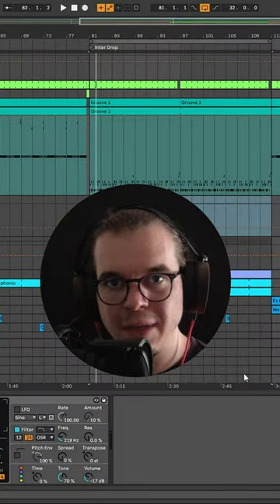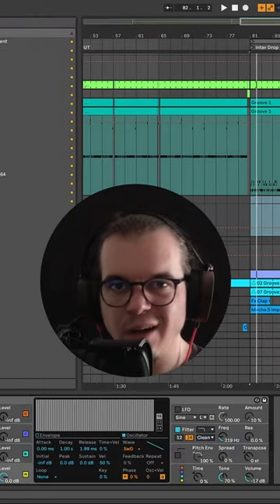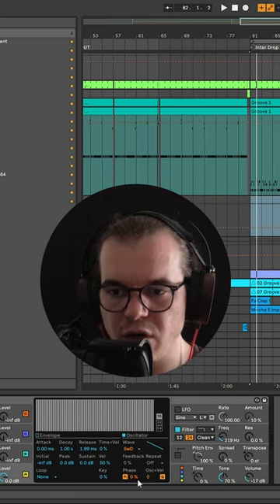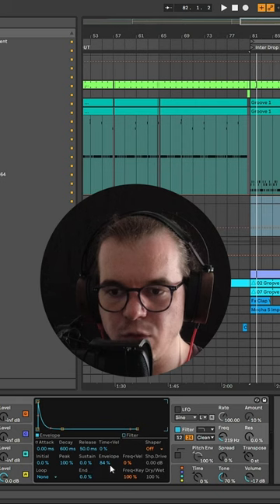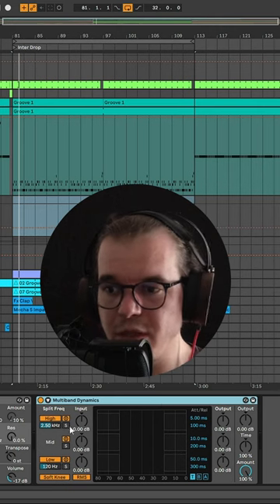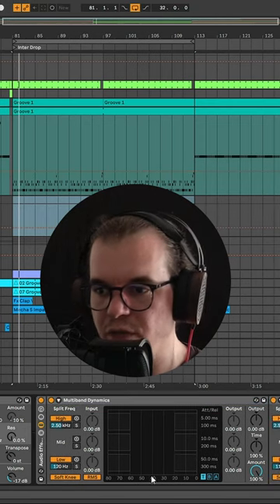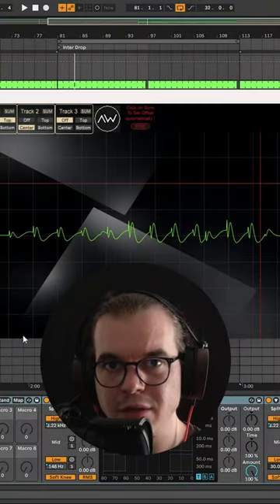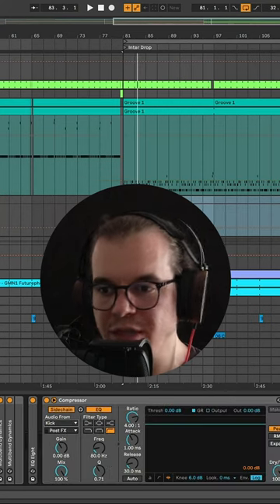Perfect psy bass with Ableton Live (Stock devices only)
Hello internet, I’ve been asked many times if there’s any Ableton live devices equivalent to Bitwig’s native devices I used in my latest psy bass tutorial on YouTube 🧐
Well it goes like this :
- synthesizer wise, poly grid can be replaced with operator (great timbre and extreme flexibility)
- phase shift can be achieved with multiband dynamics after turning the compressors off (can be duplicated to get a 24db/oct slope)
- For the EQ I’ll go with EQ8 (more than perfect for the job)
- Sidechain compression will be taken care of by Ableton’s stock compressor (don’t forget to high pass the sidechain signal from the kick) 😉

And here you have it, enjoy making killer psy baselines in Ableton using exclusively its stock devices 🤩